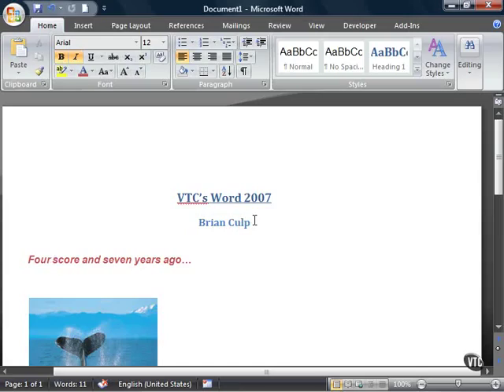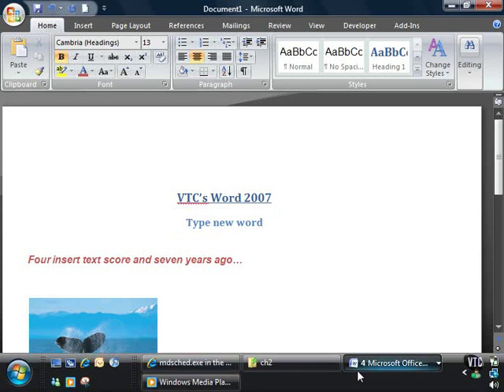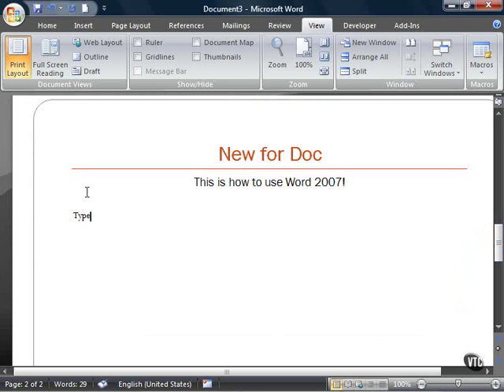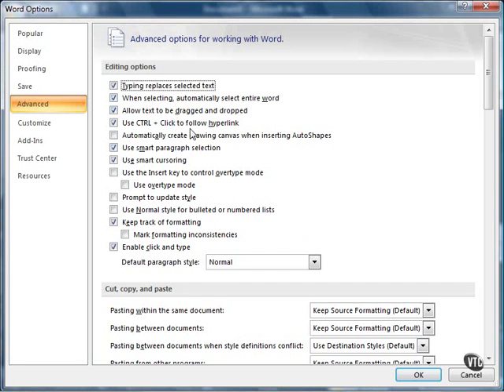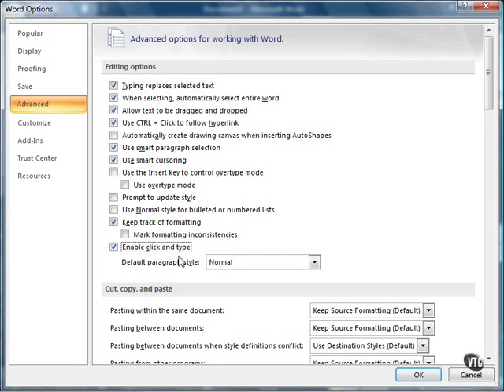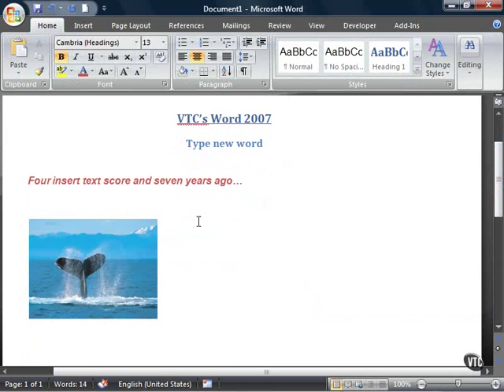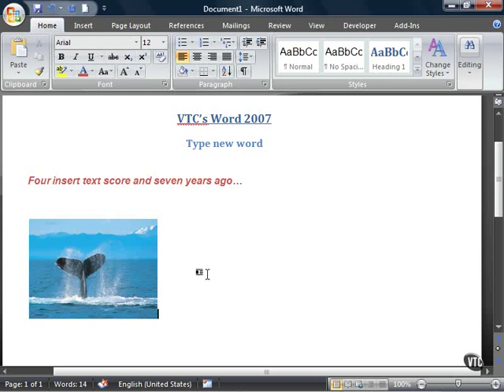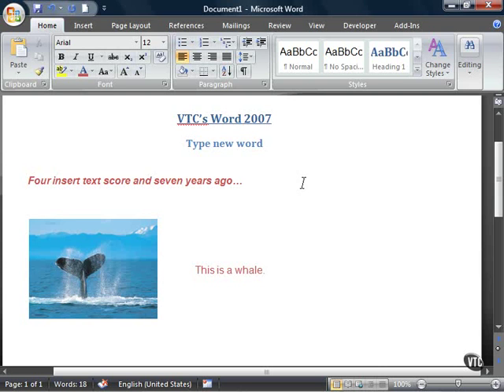Microsoft Word 2007 ENG TB 02 02 Insert and Edit Text